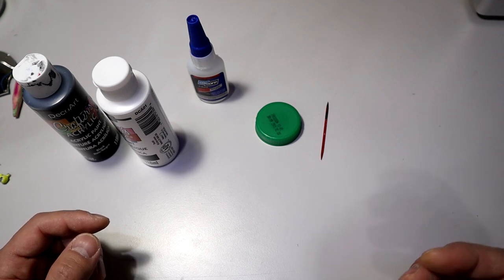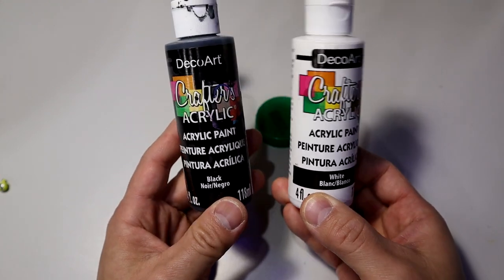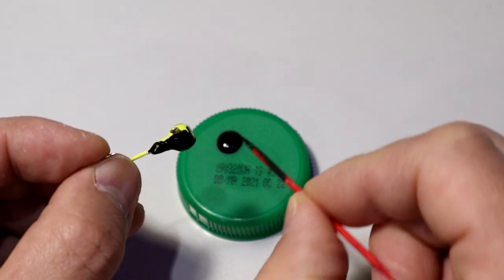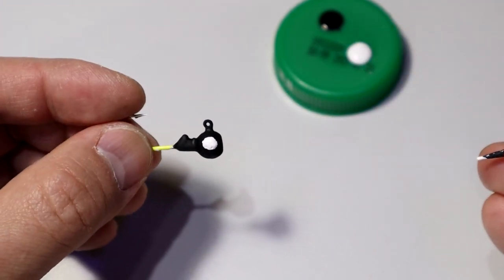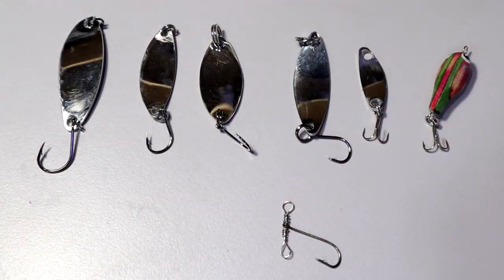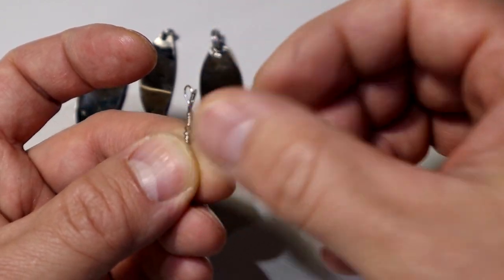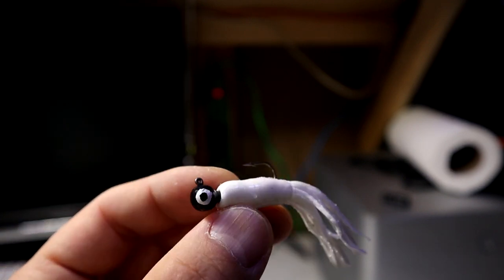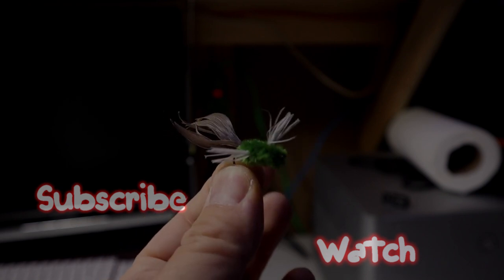Hand painting Jig Heads / Lures- Easy / Simple way- Sneak peak into other lures I've been making.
Keeping busy in the winter by doing repairs on tackle and preparing other rigs. This method does not involve air brushing or anything complicated. I just use common acrylic paint, toothpick, and crazy glue.